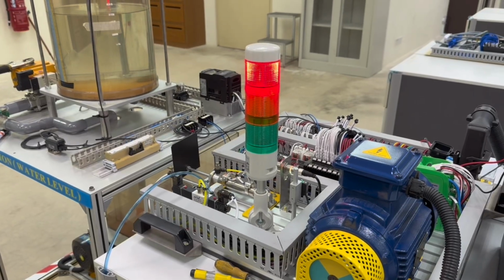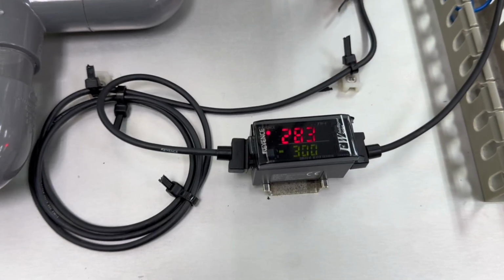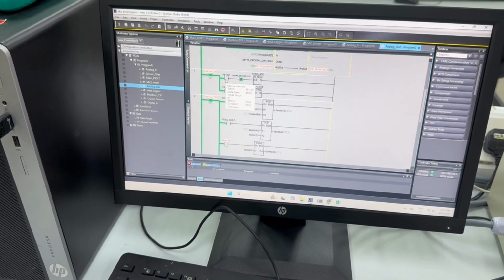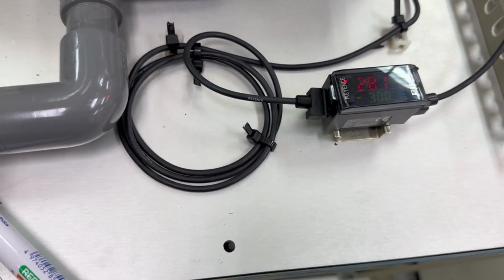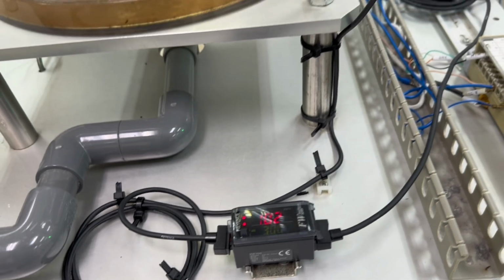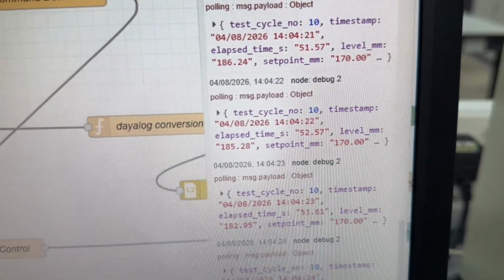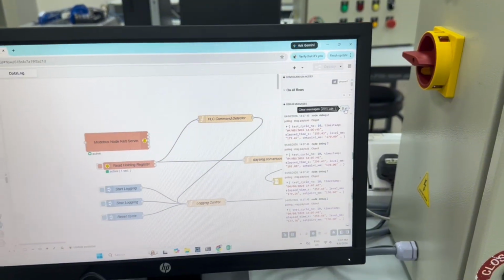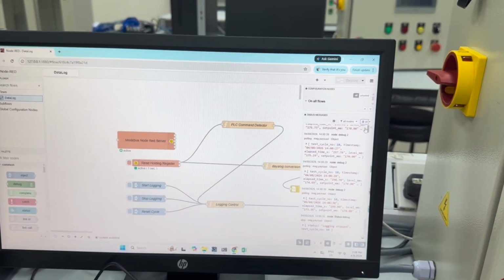Experiment PID data reading